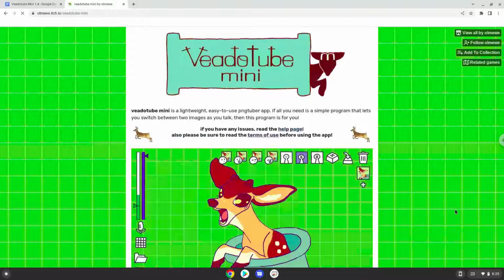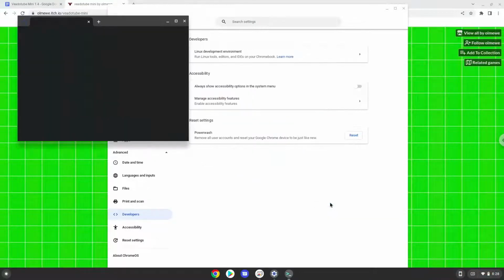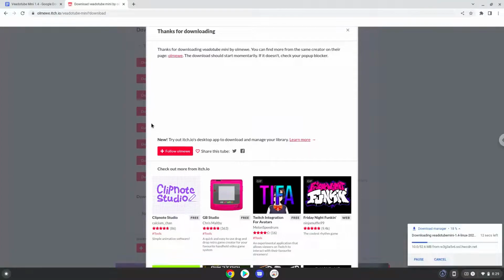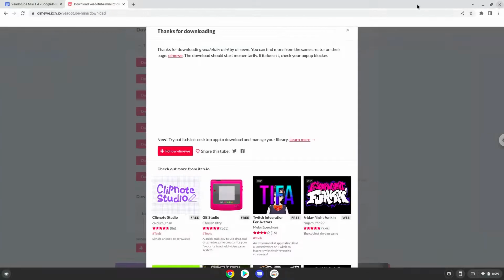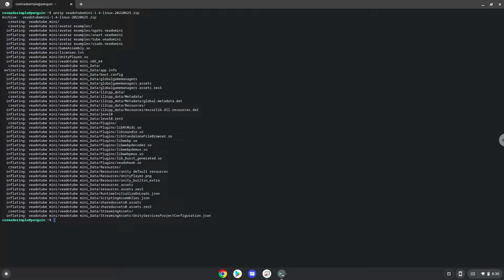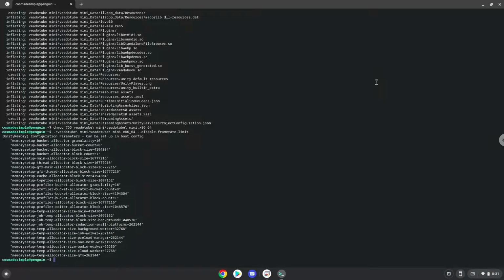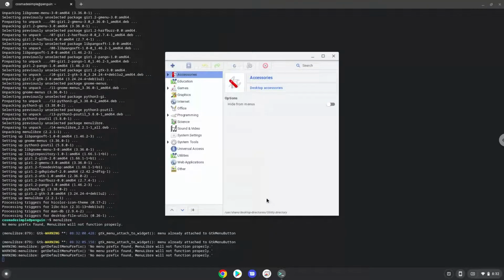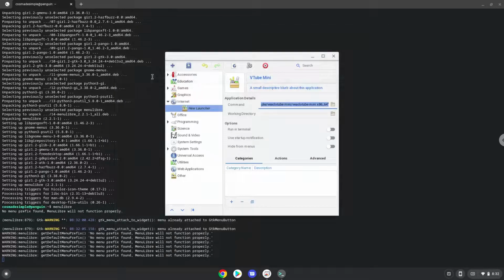How to install VeadoTube Mini 1.4 on a Chromebook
In this video, we are looking at how to install VeadoTube Mini 1.4 on a Chromebook.